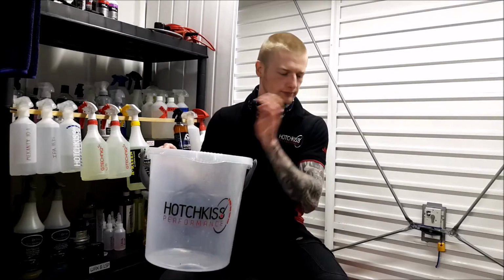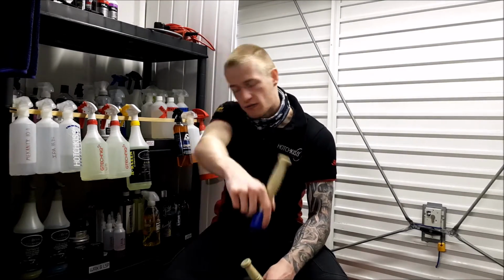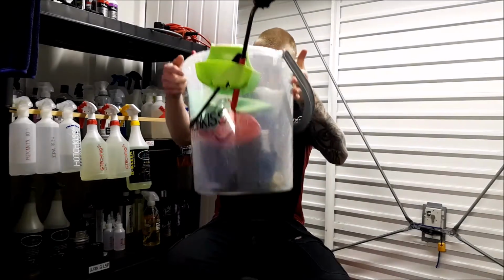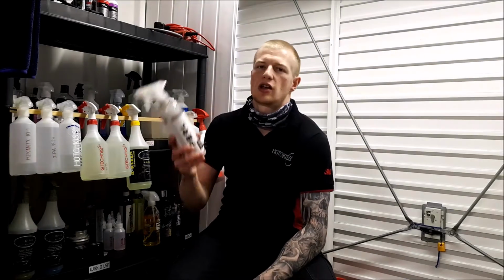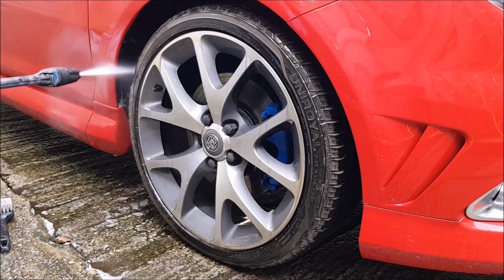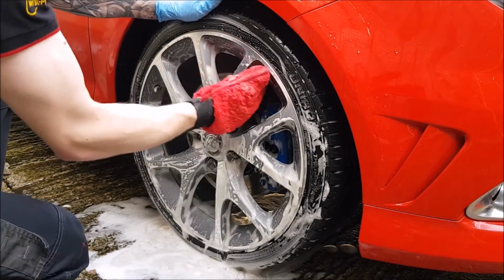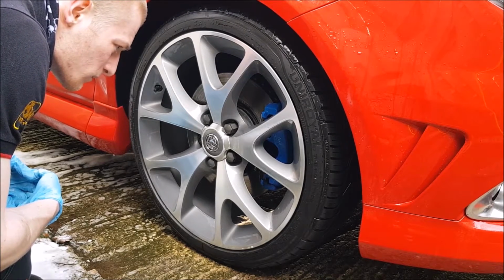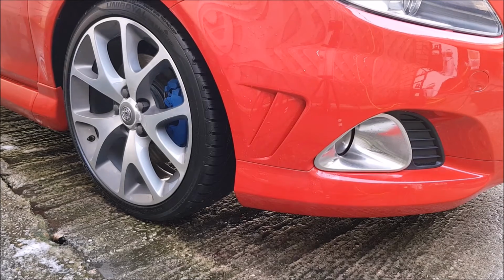How To Clean Wheels, Tyres & Arches. Wheel Regime Explained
In this video, we run through our wheel regime and explain how to clean wheels, tyres & arches

Featured Products

Vikan Short Handled Brush -

Atlasta Soft Tip Brush -

Bucket Saddle -

Welcome to Hotchkiss Performance. I'm Josh and I love to talk about Detailing and Tea! That's pretty much it so grab a brew and have a view!

Our Other Social Platforms! -

Eventually, I will start my own personal channel...